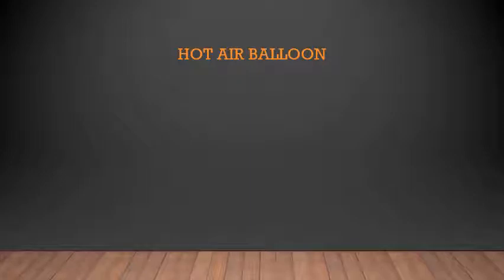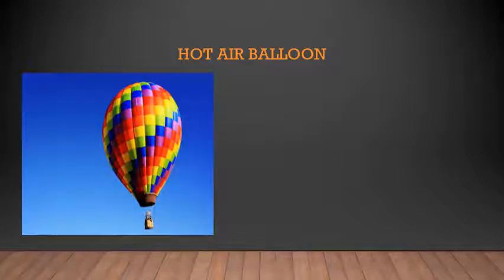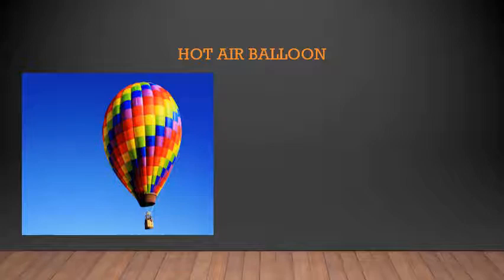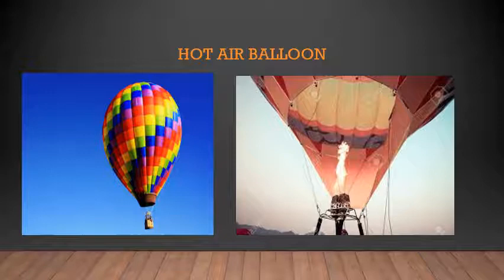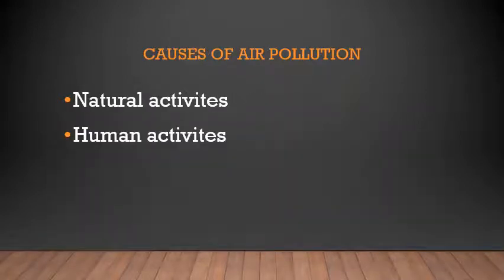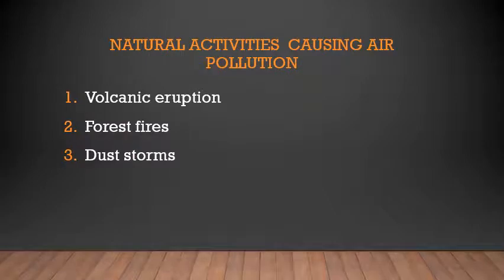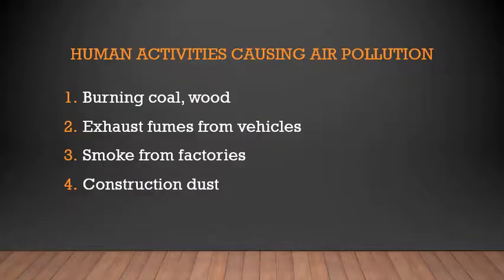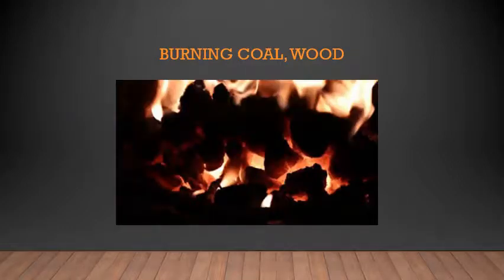2ND STANDARD/ GENERAL SCIENCE/ CHAPTER 4/ AIR / VIDEO 08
2ND STANDARD/ GENERAL SCIENCE/ CHAPTER 4/ AIR / VIDEO 08